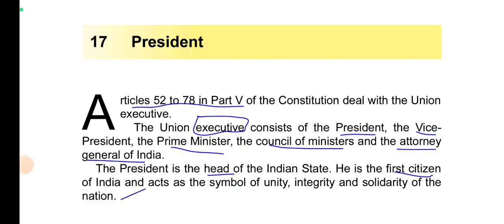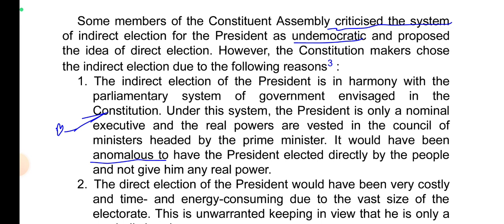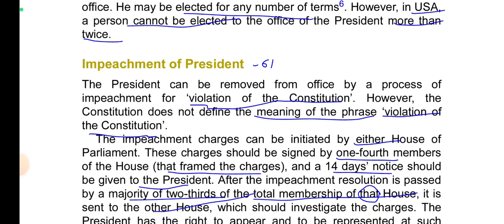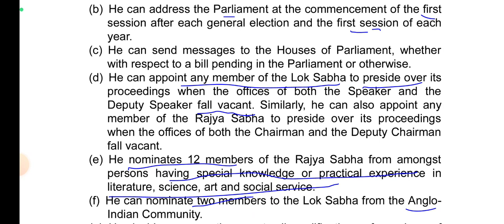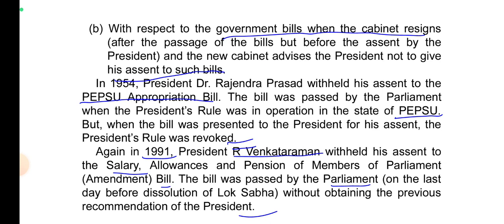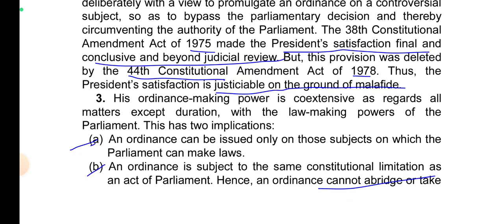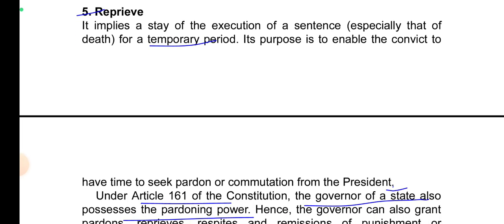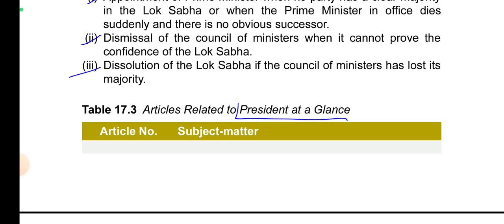(video 11) President